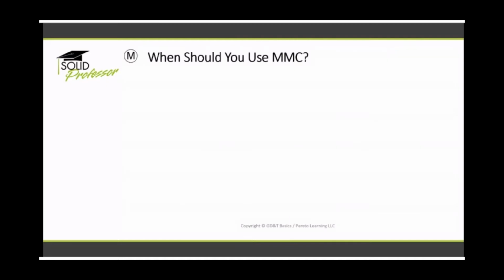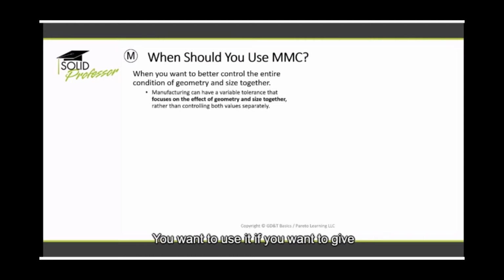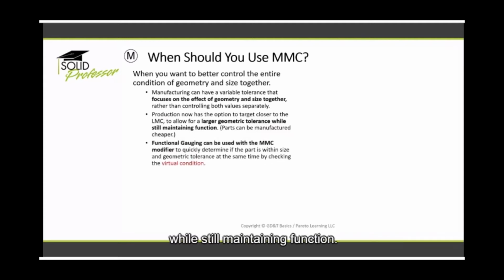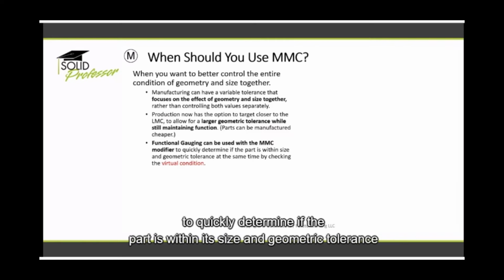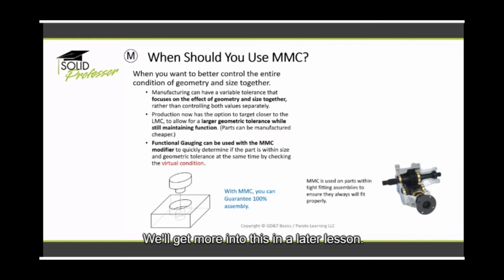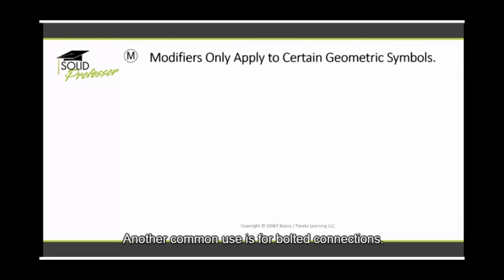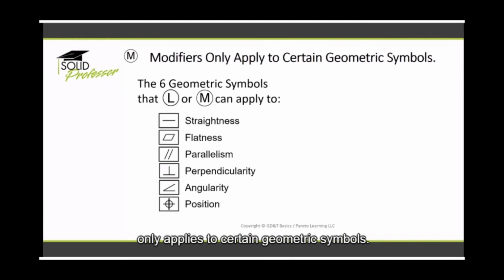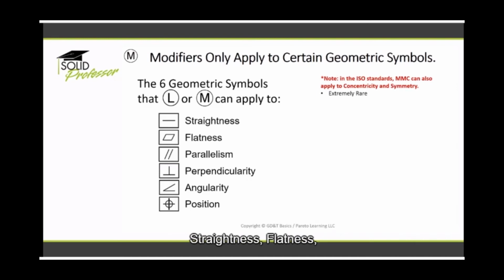How to control the entire condition of Geometry and Size together? Uses of MMC, GD&T